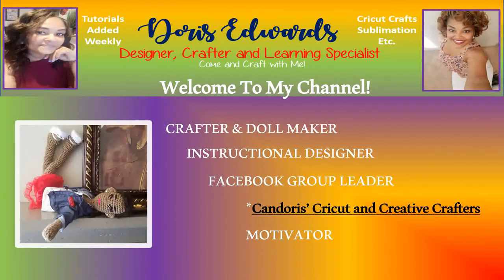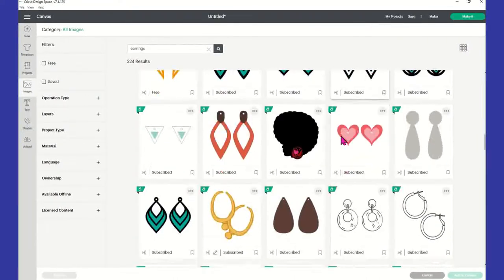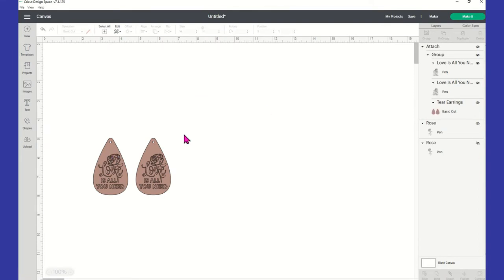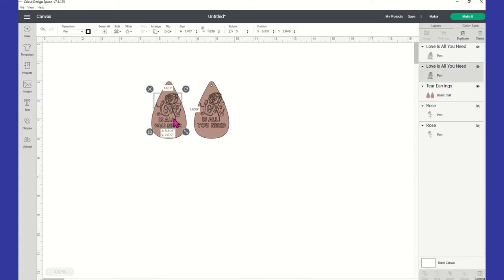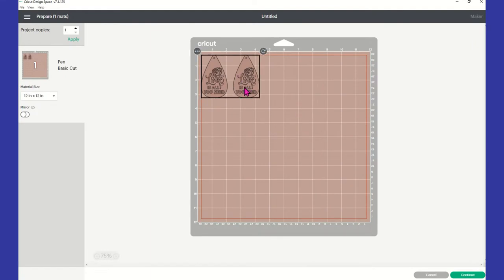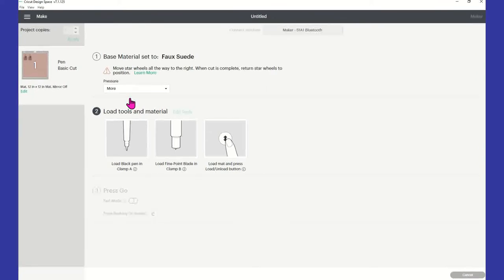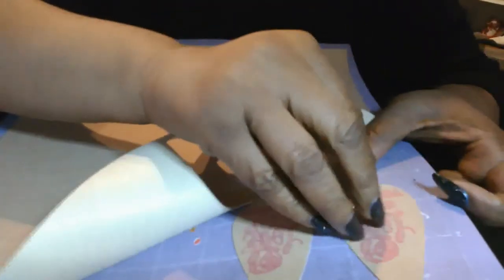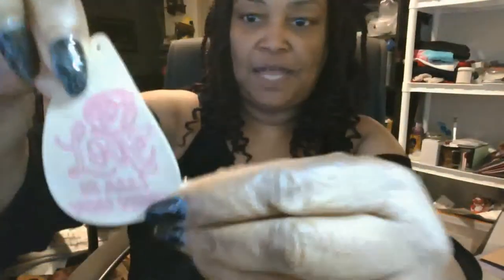DIY - Faux Suede Earrings using Cricut Design Space and Pen to draw an image on them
In my video, I show you how to craft your very own personalized DIY - Faux Suede Earrings using Cricut Design Space and a Pen to draw an image on them.

Image - Cricut Design Space
Metal Parts for the earring